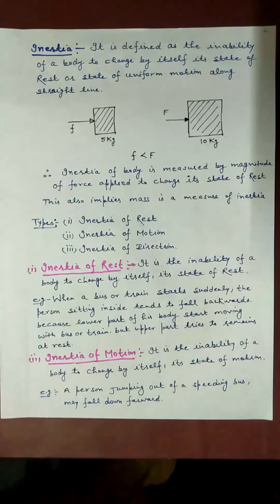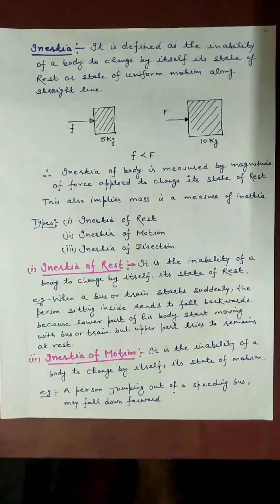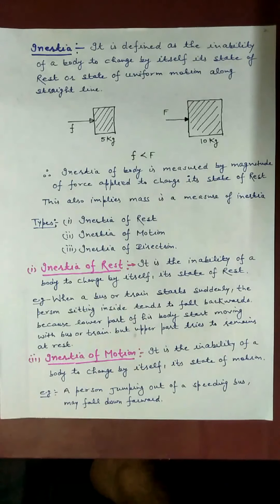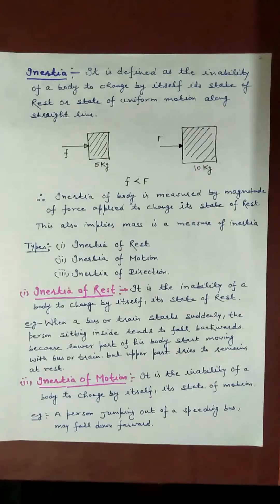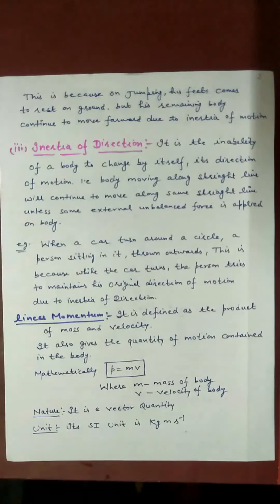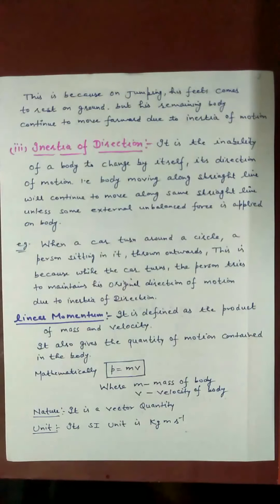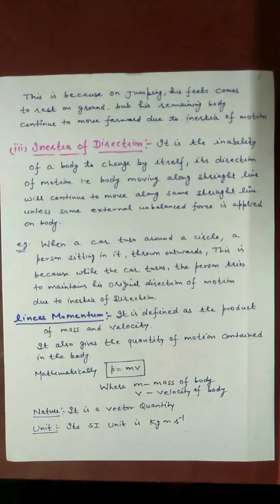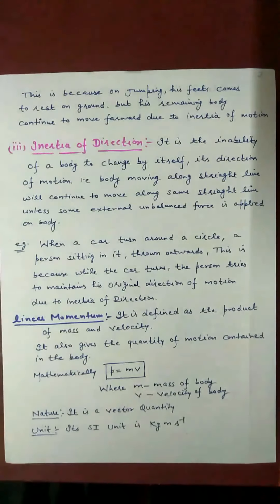#L-02 ## FORCES AND LAWS OF MOTION IX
inertia and it's type, linear momentum